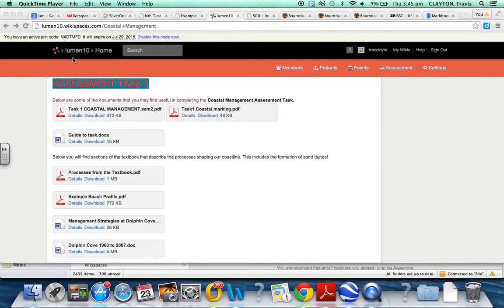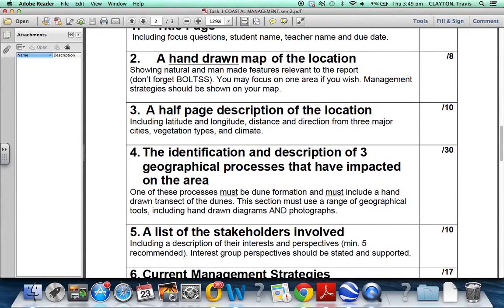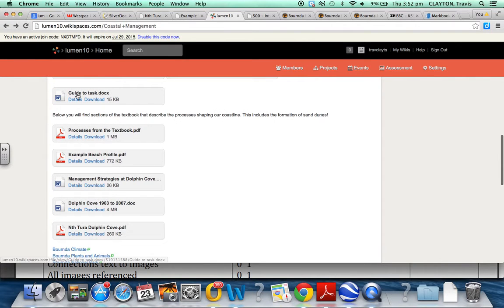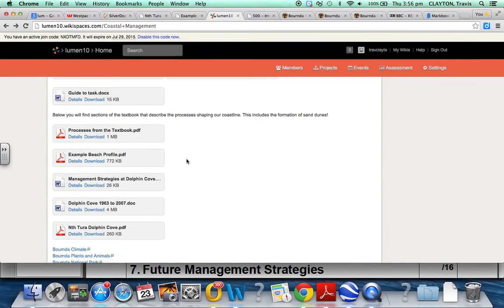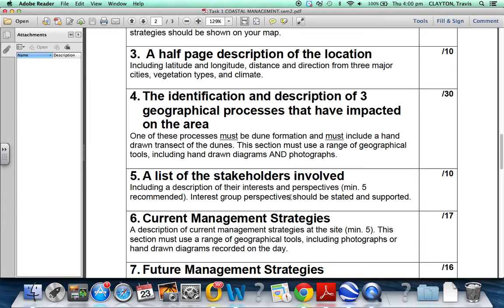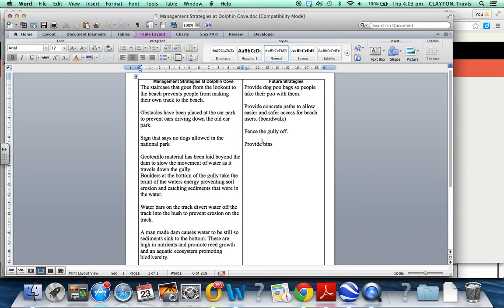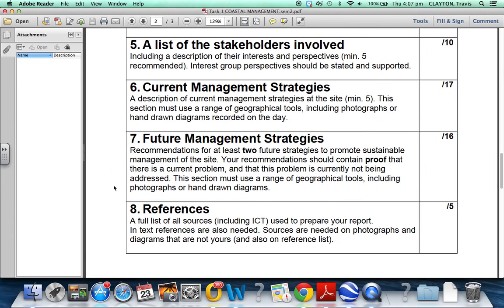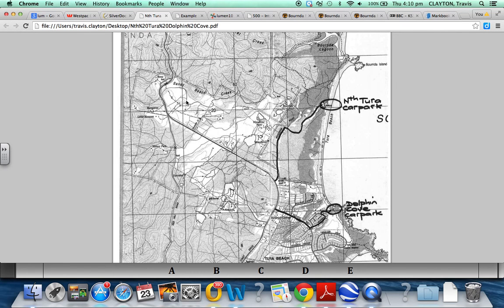Assessment Task 1 Video Guide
A guide to the Coastal Management Report. Use this video as a resource to help with the task. If you get stuck, revisit the video.